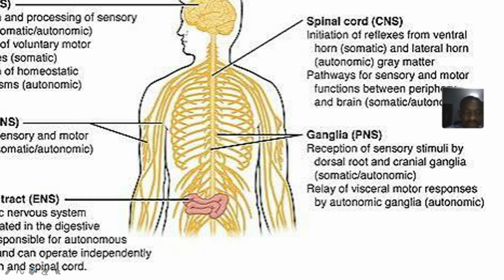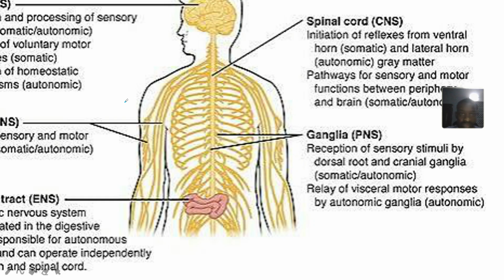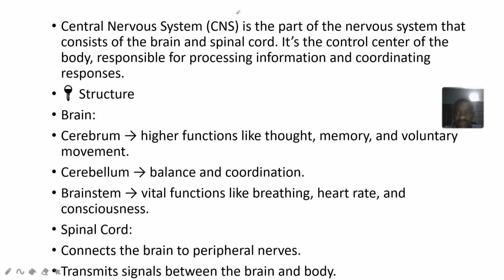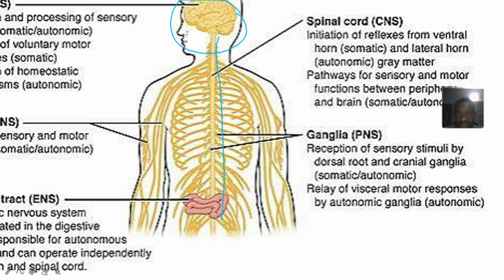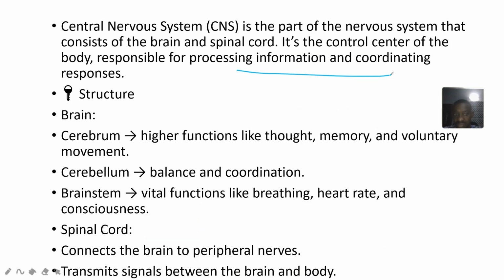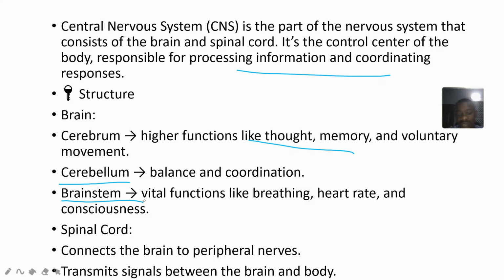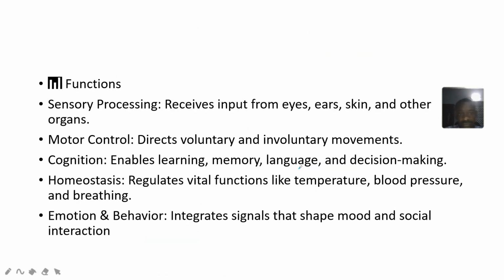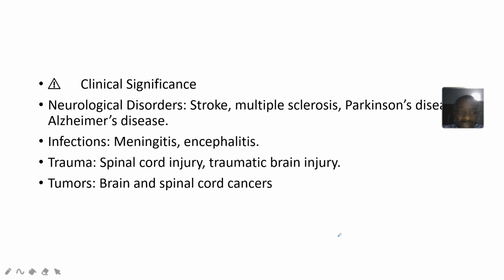CNS central nervous system; control center of the body, responsible for processing information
Central Nervous System (CNS) is the part of the nervous system that consists of the brain and spinal cord. It acts as the body’s command center, processing information and coordinating responses.

🔎 Structure
Brain: Controls thought, memory, emotions, sensory perception, and motor activity.

Spinal cord: Relays signals between the brain and the rest of the body, and also manages reflexes.

⚙️ Functions
Integration: Receives sensory input (sight, sound, touch, etc.) and interprets it.

Control: Directs voluntary movements (walking, speaking) and involuntary ones (breathing, heartbeat).

Coordination: Ensures smooth communication between different body systems.

Reflexes: Provides rapid, automatic responses to stimuli.

Higher functions: Enables learning, memory, language, and consciousness.

📋 Protection
Meninges: Three protective layers (dura mater, arachnoid mater, pia mater).

Cerebrospinal fluid (CSF): Cushions and nourishes the CNS.

Blood-brain barrier: Prevents harmful substances from entering brain tissue.

Skull & vertebrae: Provide physical protection.

🩺 Clinical Relevance
Disorders: Stroke, multiple sclerosis, Parkinson’s disease, Alzheimer’s disease, spinal cord injury.

Diagnostics: Imaging (CT, MRI), CSF analysis, neurological exams.

Treatment: Depends on condition—may involve medication, surgery, rehabilitation, or supportive care